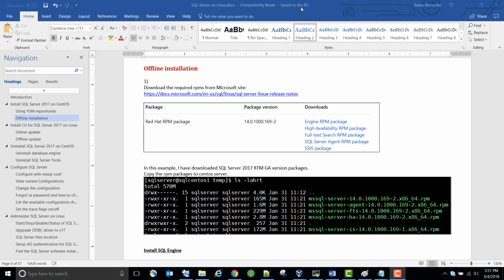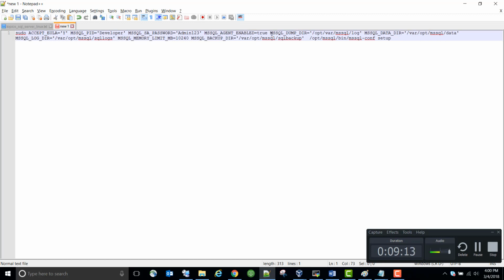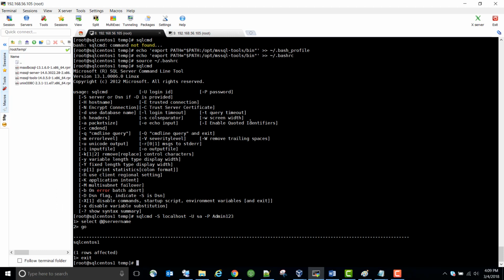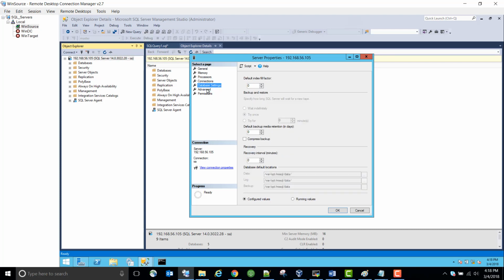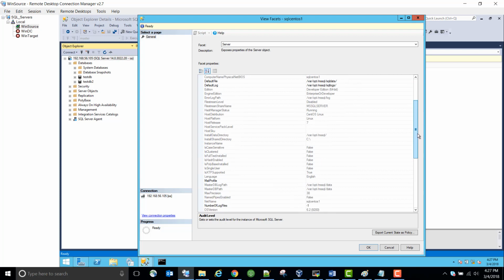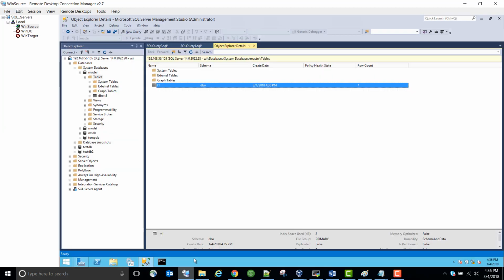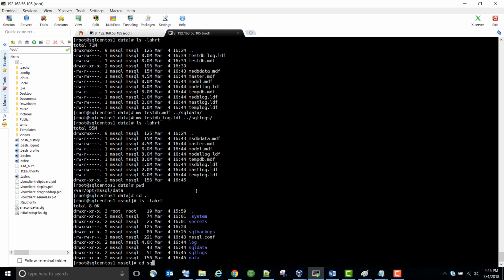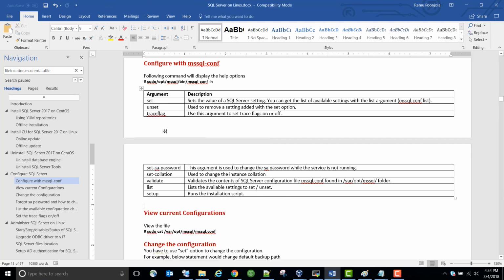SQL Server on Linux - Part 2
You will learn how to do offline install of SQL Server on Linux. Configure sql server. If you delete master data files by mistake, what should you do.